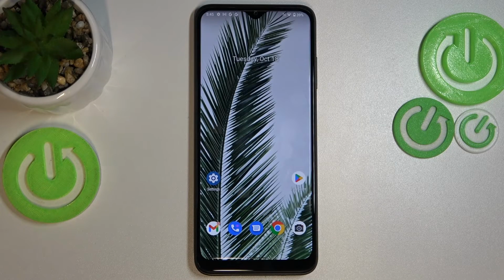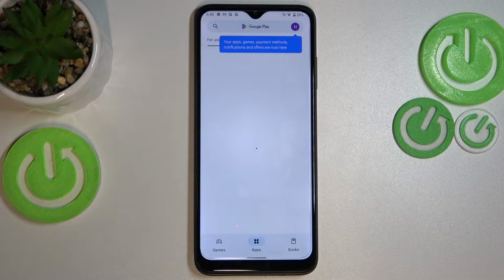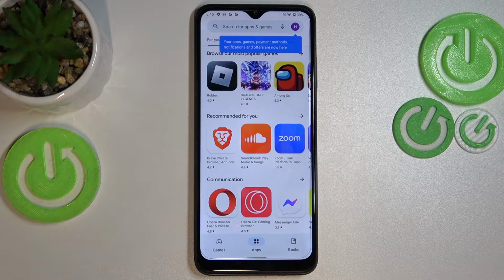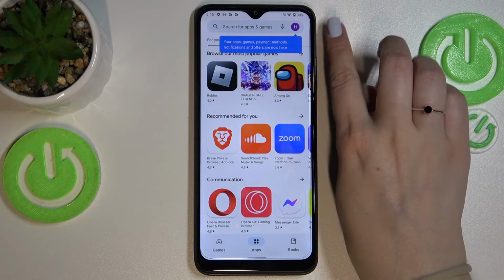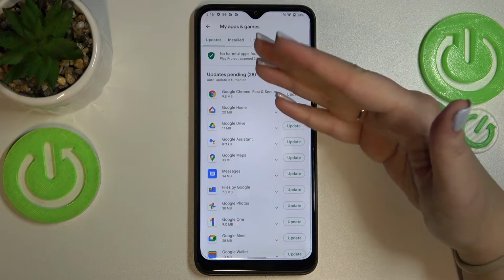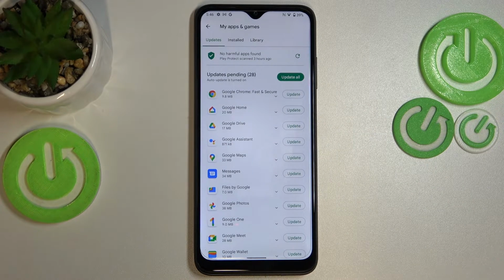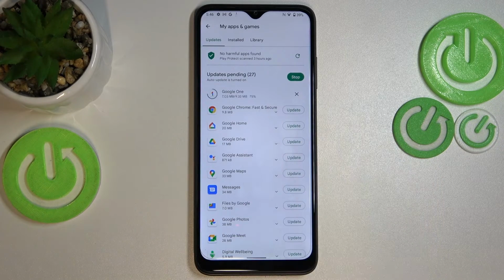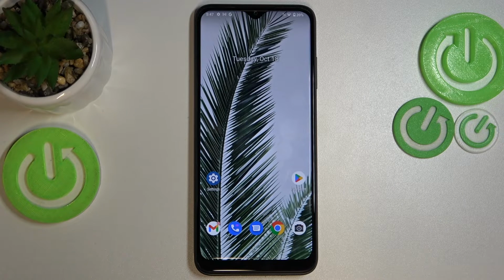How to Update Apps on T-MOBILE Revvl 6 Pro - Update Appa Manually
Find out more info about T-MOBILE Revvl 6 Pro:
Hi! Let's watch this tutorial if you want to know how to update apps on T-MOBILE Revvl 6 Pro. We'll show you how to open the Google Play Store and then how to find all apps ready to be updated. You can update all apps or just one of them. Visit our YouTube channel if you want to know more about T-MOBILE Revvl 6 Pro.

How to update apps on T-MOBILE Revvl 6 Pro? How to update all apps on T-MOBILE Revvl 6 Pro? How to update apps manually on T-MOBILE Revvl 6 Pro?